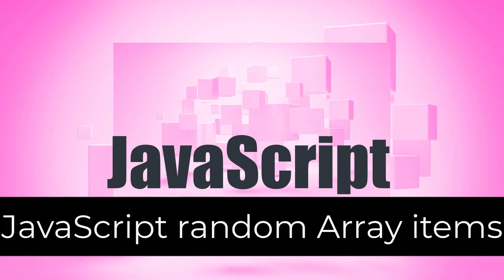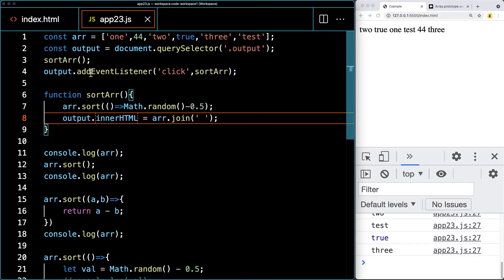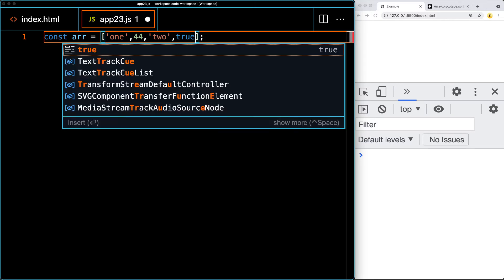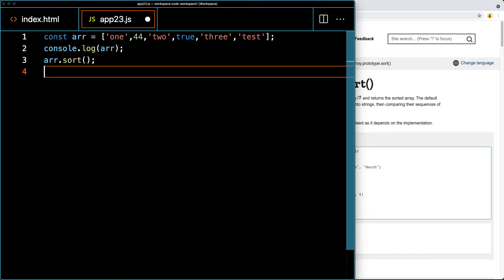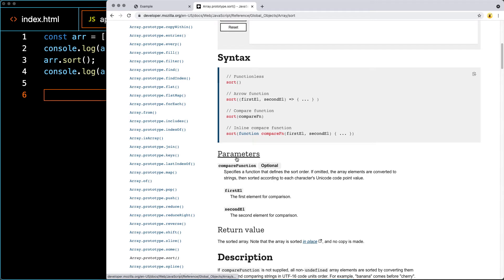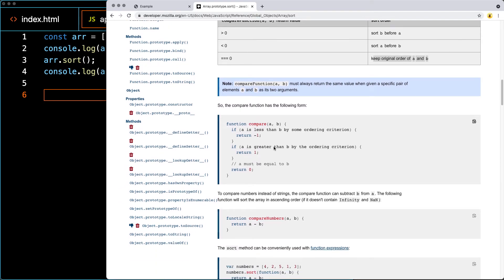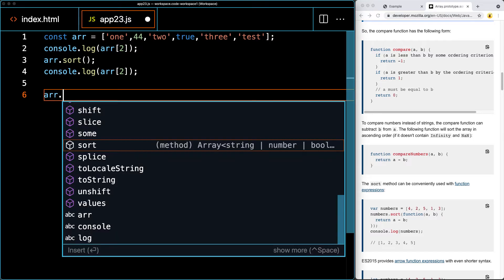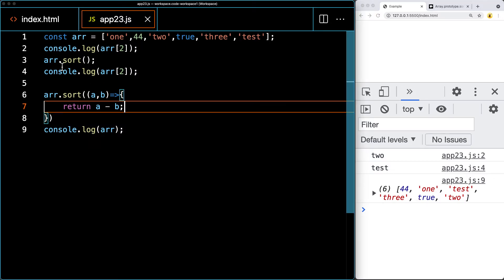JavaScript random Array items How to random sort an array in place with JavaScript Code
One of the commonly asked questions about how to sort array items randomly, this lesson will demonstrate a short a simple code example using sort method options to randomize the order of the items in the array.

Web Design with HTML CSS JavaScript How to create Web Pages web development build websites create WebSites from scratch
Launch a career as a web designer and frontend web developer by learning HTML5, CSS3, JavaScript and responsive design.  Discover how you can design and create websites that are mobile ready, fully interactive and modern design. This course covers everything you need to know about FRONT END web design.
Create modern website designs + Float designs, CSS Grid Designs, Flexbox Designs+++ examples and  source code.
This is real world coding - designing website for the real world.  Learn  the syntax step by step training.  With all the source code included.
Loaded with projects and challenges to help you learn.
Complete frontend web developer and web design course - loaded with examples and challenges to get you coding and creating your own websites
Modern web design and development, REAL WORLD Coding - Taught by an instructor with over 20 years of web development experience - ready to help you learn more about web design! I've taught web design and web development to countless students worldwide.  The design of the course is unique with many challenges in the lessons - then demonstrating how to create the code afterwards.
Discover how you can create custom websites - right on your computer.  Create amazing HTML pages, add some styling with CSS and then bring them to life making them dynamic and interactive with JavaScript.  You can launch a new career, coding and creating web sites is easy to get started with.  We cover all the tools and top resources to get you started quickly and easily.
Learn web design perfect for beginners or as a refresher for anyone who wants to learn more about HTML CSS and JavaScript

Source Code
Course content web development and web design courses with coding examples and source code for the lesson content.  Source Code is available within my Github account.  Lessons posted are designed to help students learn more about a specific topic related to modern web development and applying code.